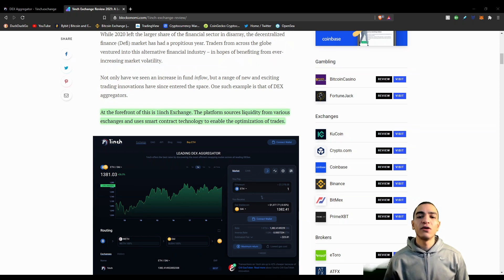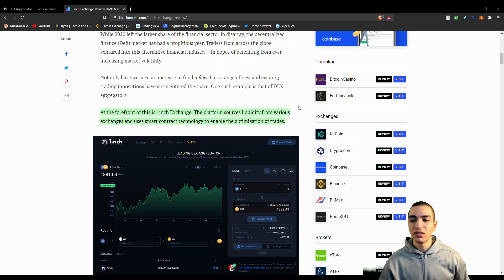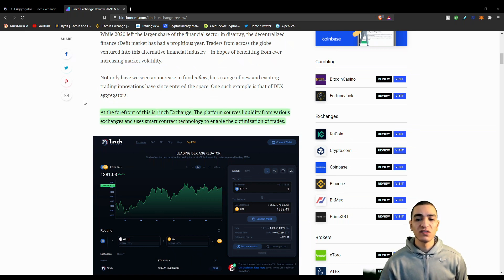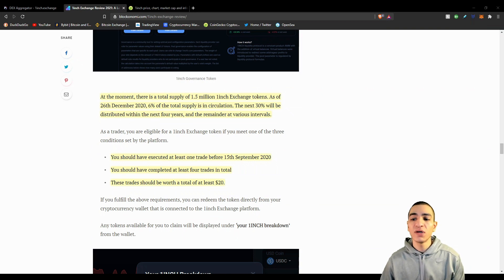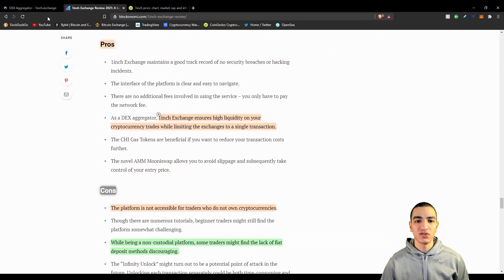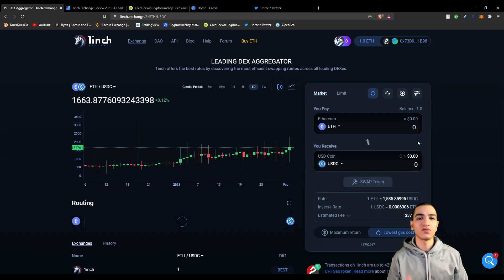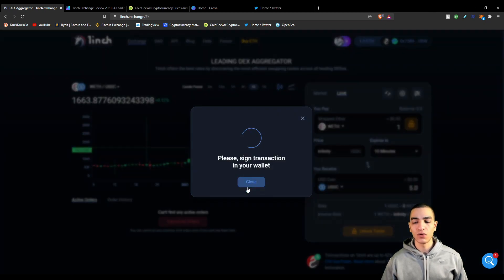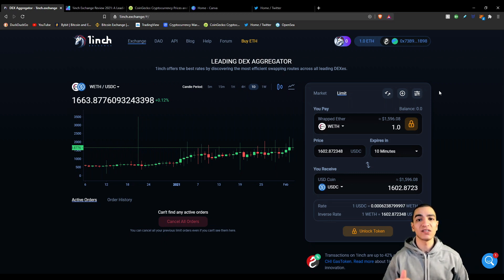1 Inch Exchange - Tutorial and Walkthrough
In this video I touch upon the pros and cons of the 1 inch exchange DEX aggregator and give a live walkthrough of how to use the platform to perform swaps.

Coinbase -⋗ for 10$ in free Bitcoin when you register for coinbase and make a purchase of 100$ or more of any crypto

Binance -⋗ to receive 5% commission for every time I make a trade on Binance